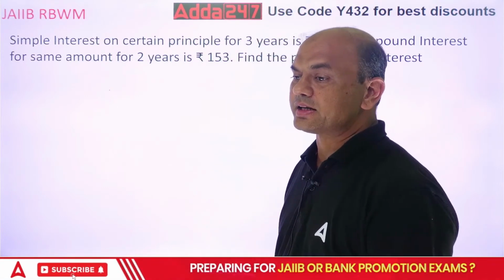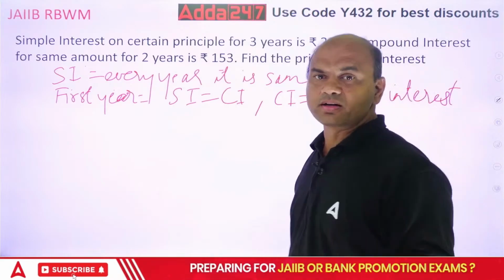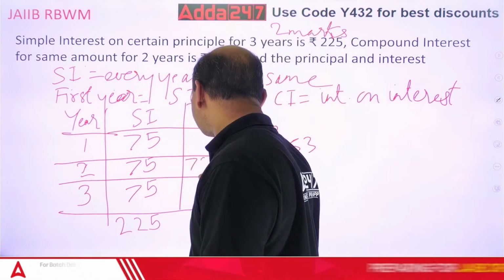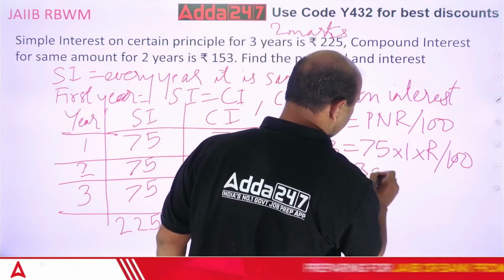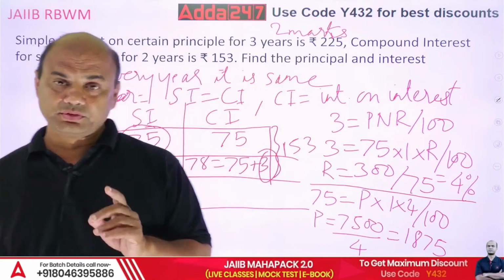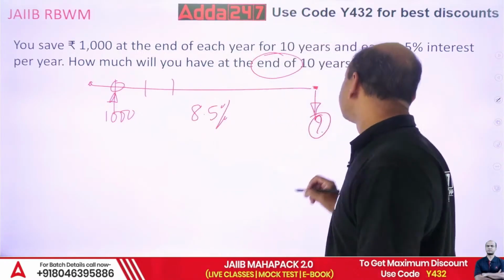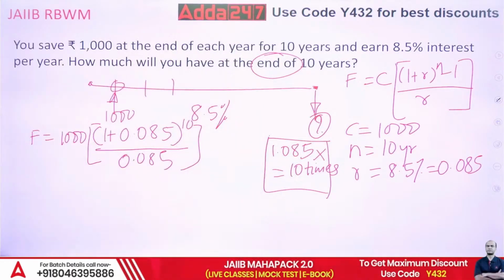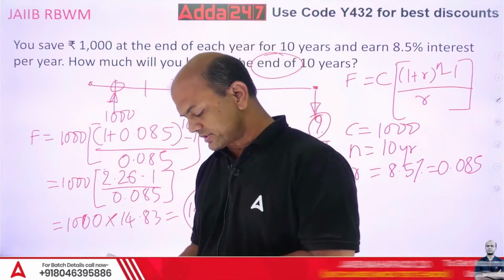HERO to SUPERHERO | JAIIB Nov 2025 | RBWM | Class 29 | Vishal Mantri | English Medium